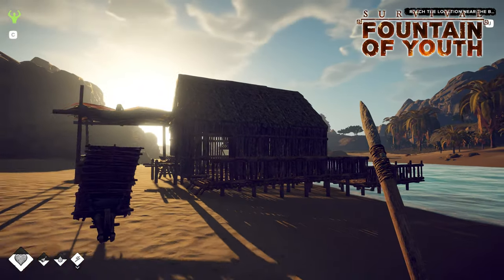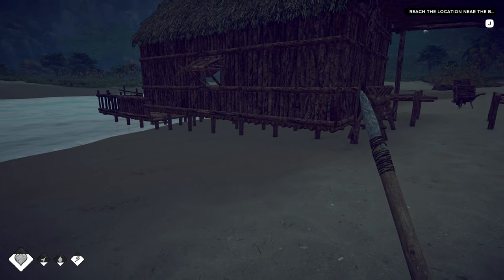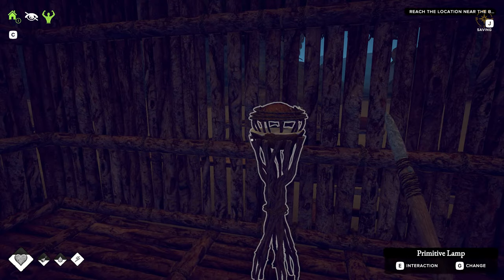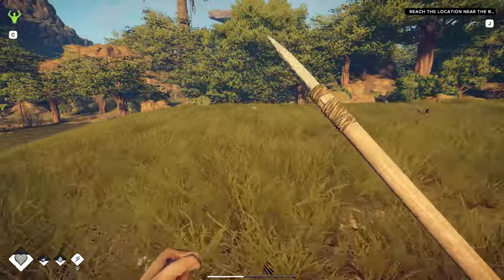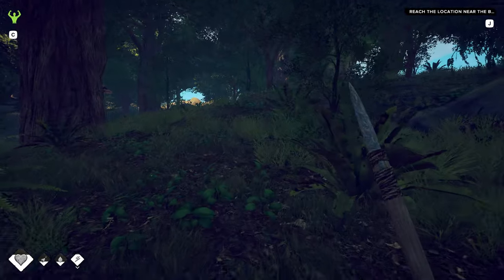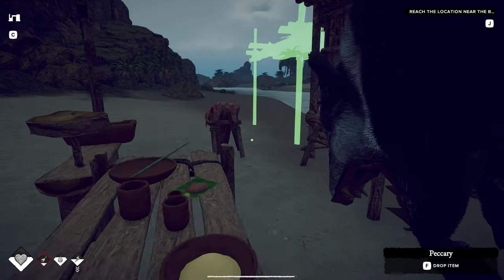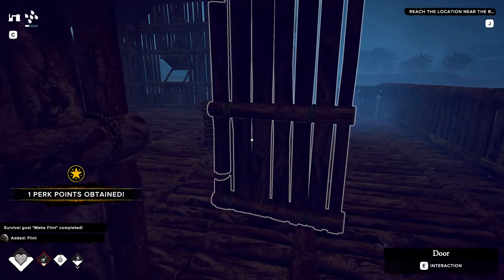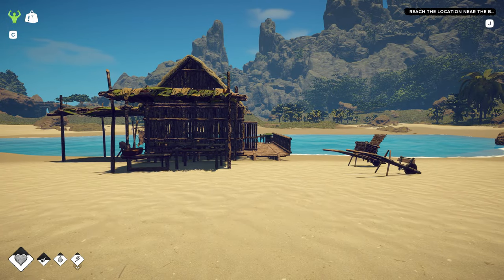Time For Some Leatherworking | Survival: Fountain Of Youth #10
Setting up the leatherworking stations so we can start processing hides and upgrade to the next tier in armors & tools